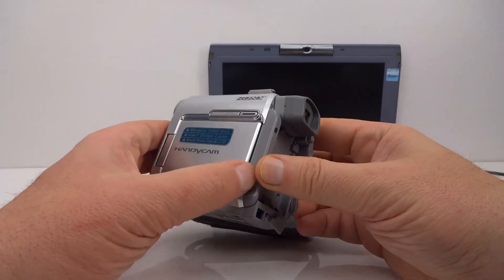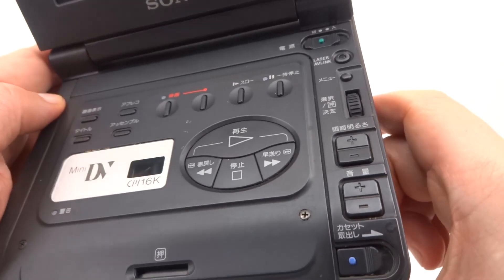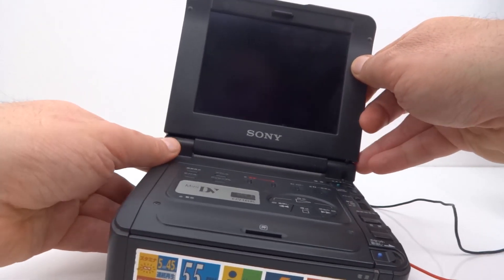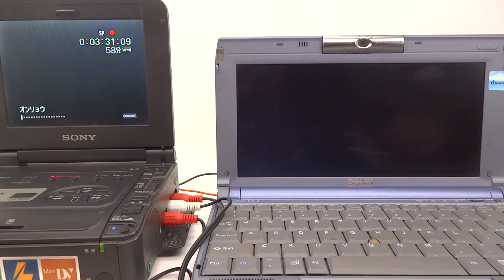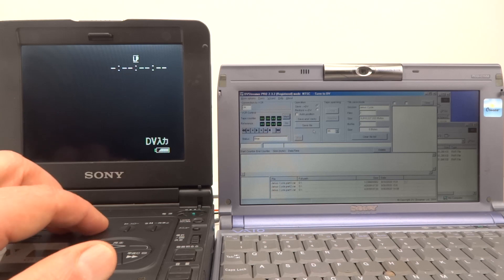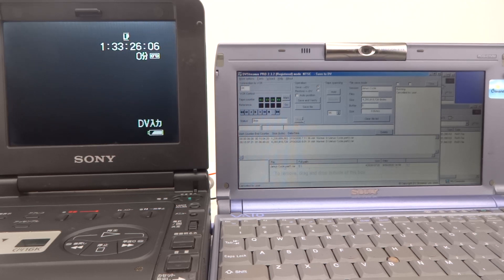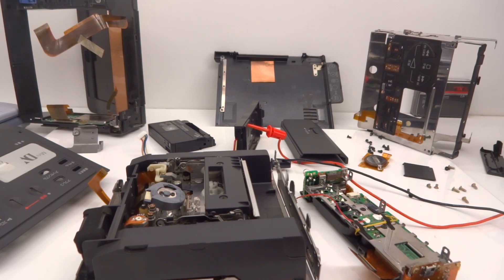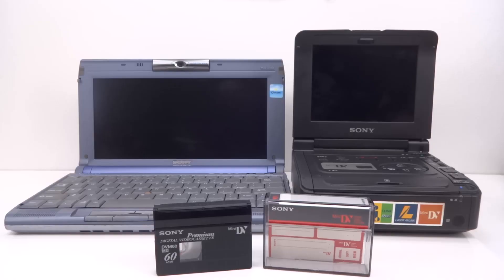Going further into MiniDV using a Video Walkman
Doing another data backup onto MiniDV tape. This time using a Japanese model Sony GV-D900 Video Walkman. I then had to see the MiniDV tape mechanism in action. So I set to the task of taking the Video Walkman apart.